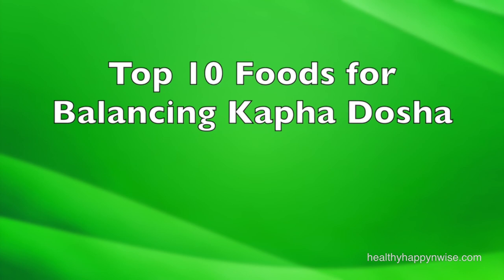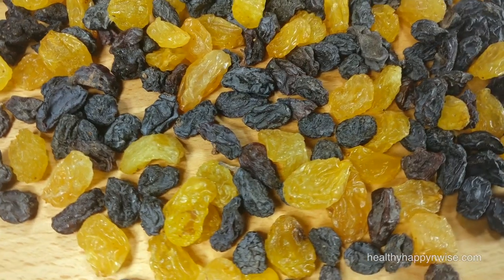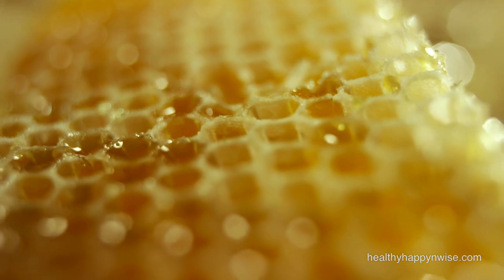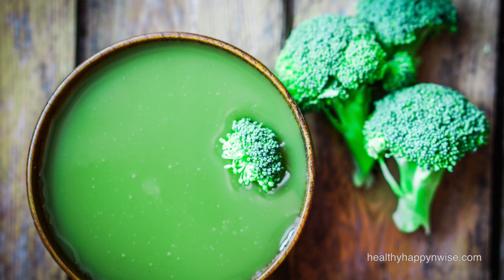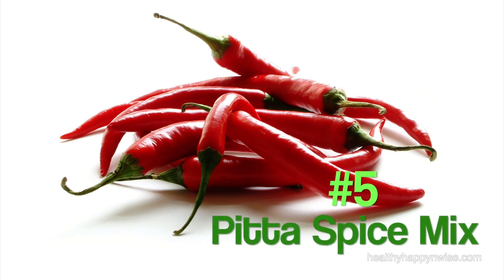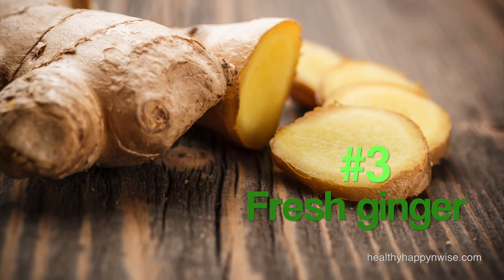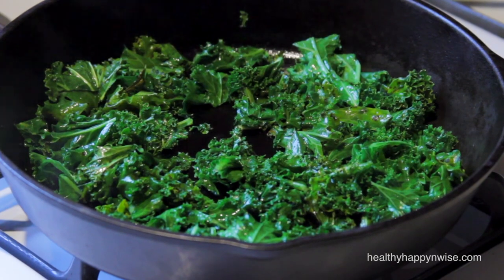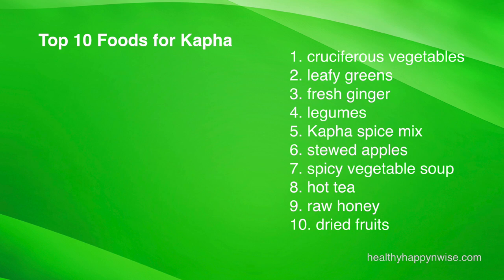Top 10 Foods for Balancing Kapha Dosha–Ayurvedic Diet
Are you struggling with a Kapha dosha imbalance? In this video, I will recommend ten foods that are great for balancing Kapha dosha.